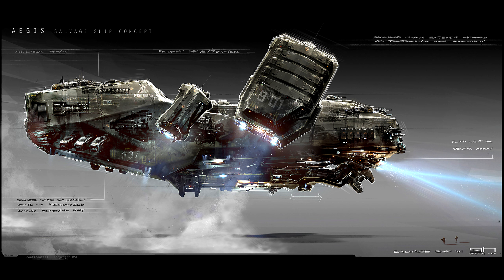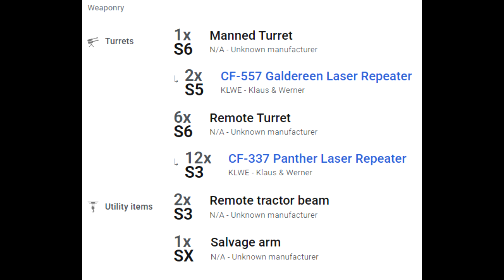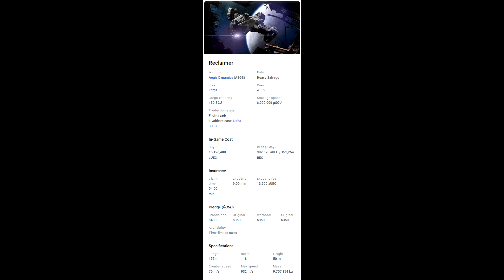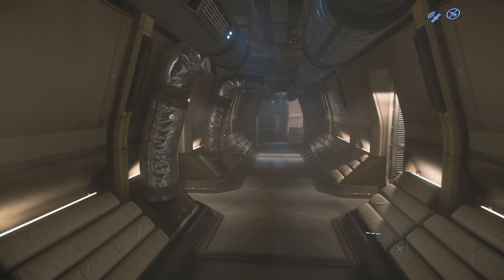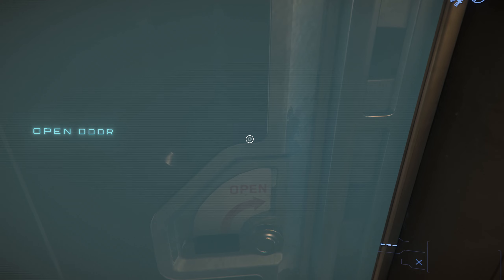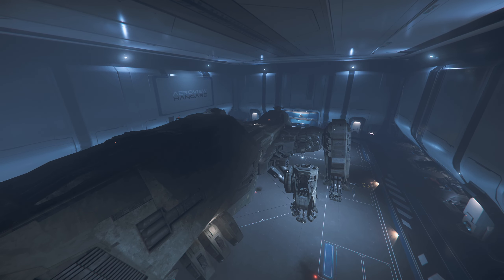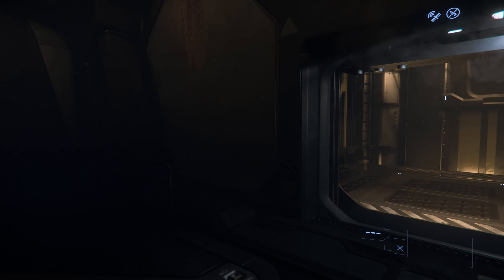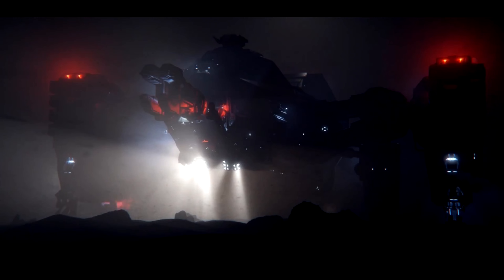AN AEGIS RECLAIMER DEEP DIVE FOR STAR CITIZEN